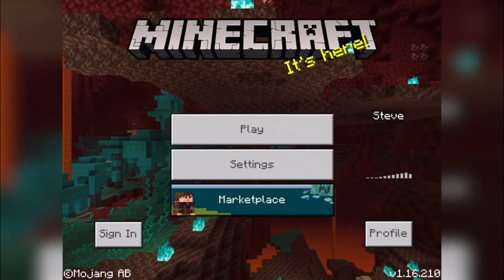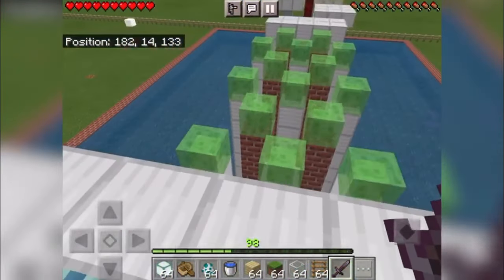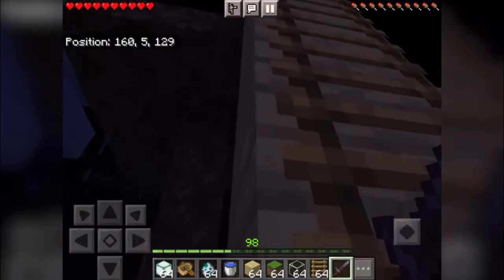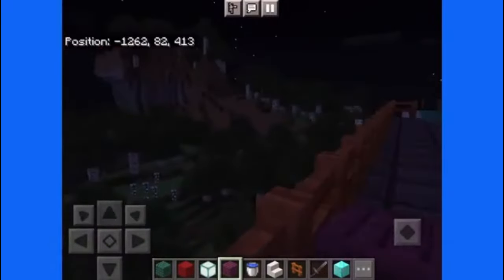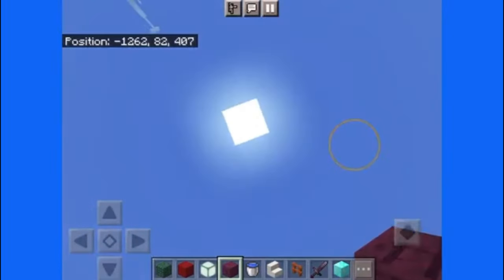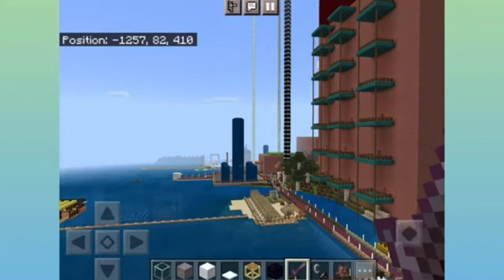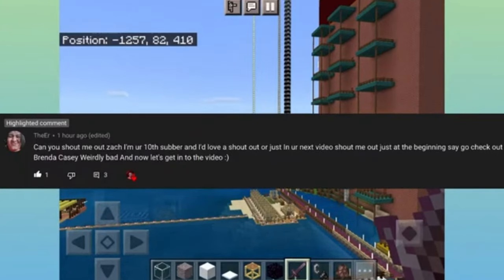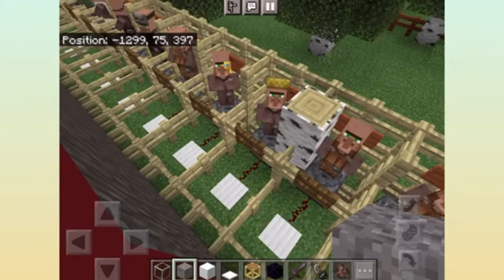All Fun Minecraft Builds / Minecraft Mobile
In this video I have combined all of my fun Minecraft videos together.

Intro — 0:00

American Ninja Warriors — 0:10

Fireworks part 1 — 15:45

TNT Boomer Plane — 29:26

Fireworks part 2 — 40:37

The Wither Atorium — 55:03